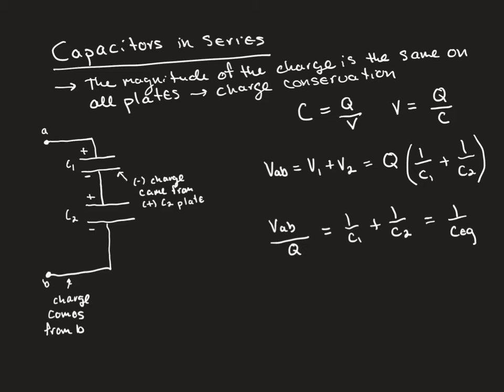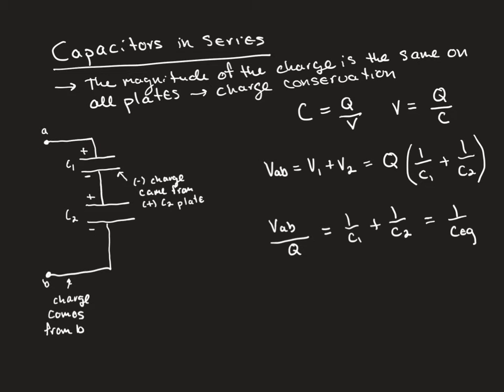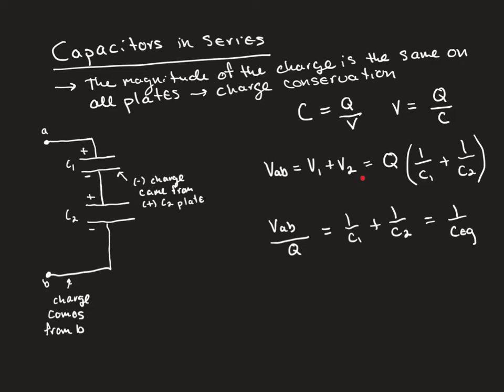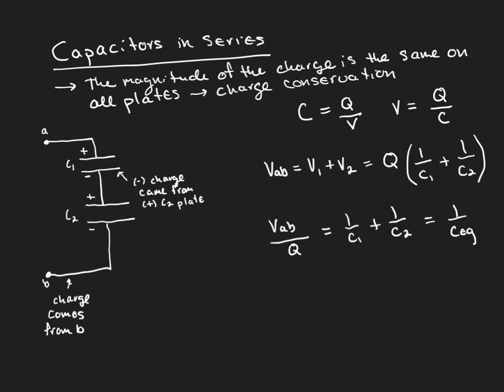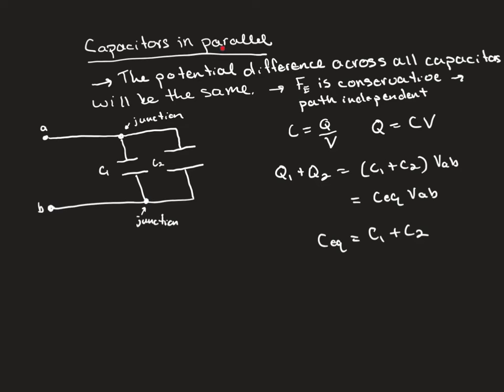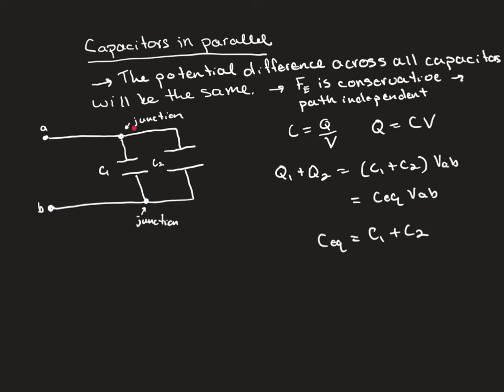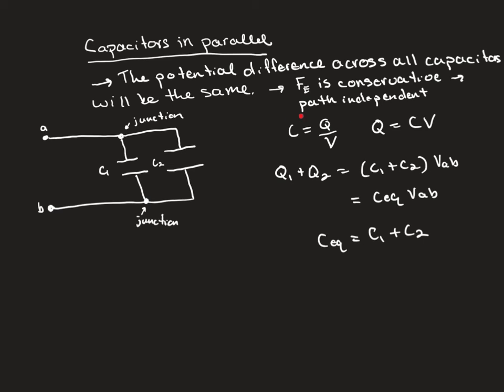Capacitors in Parallel and Series